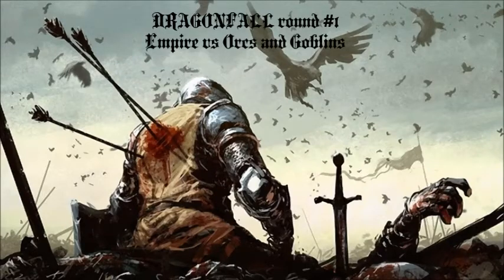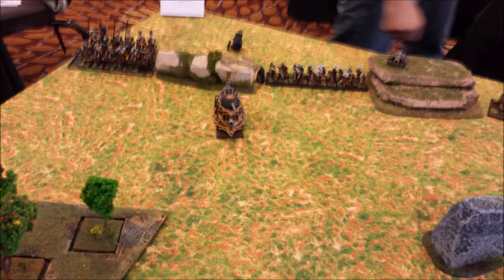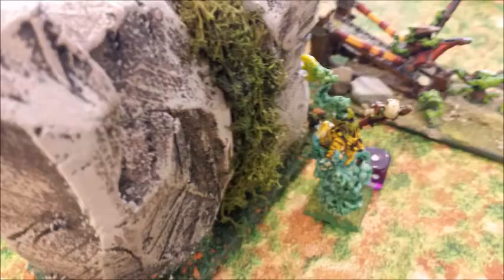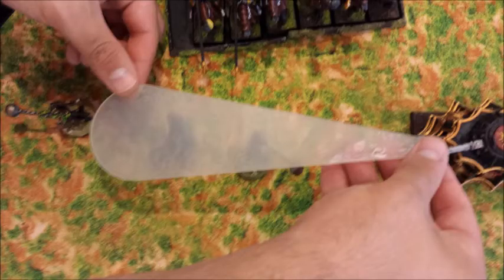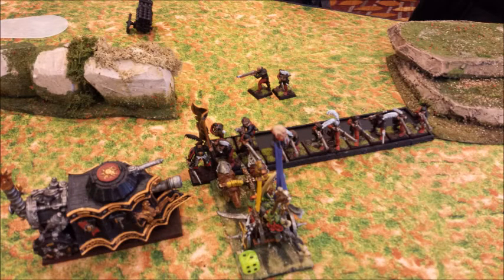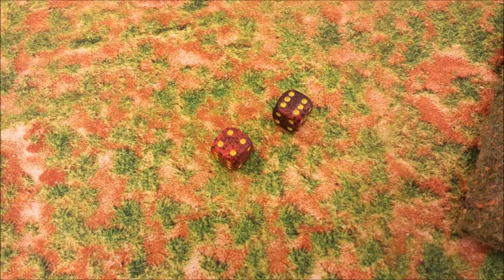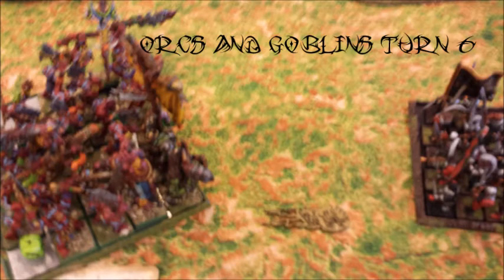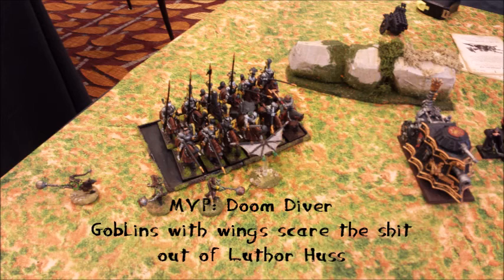[Dragonfall 2015 Round #1] Empire vs Orcs and Goblins 2000 pts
Ryan brings out his Empire army with Luthor Huss and a steam tank. Can Chickenhead lead the Savage beasts with their bone clubs and rock spears into defeating the power of the empire?